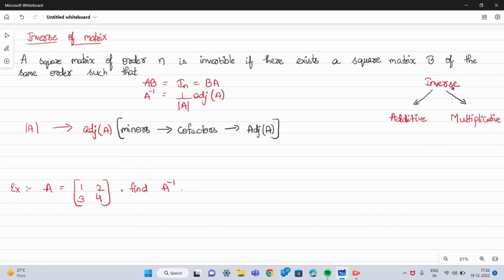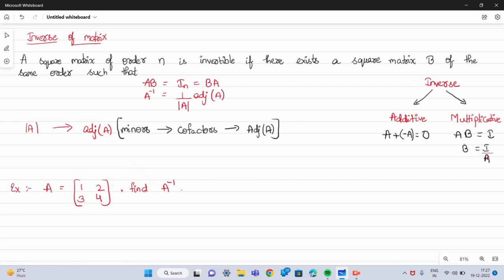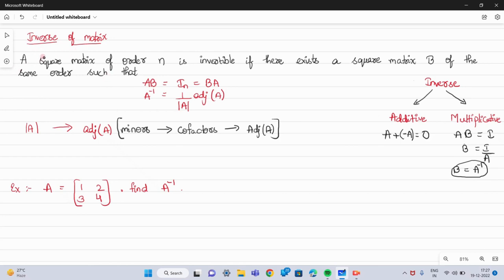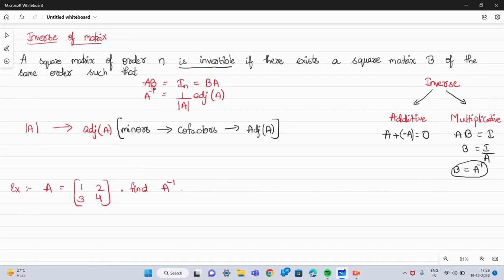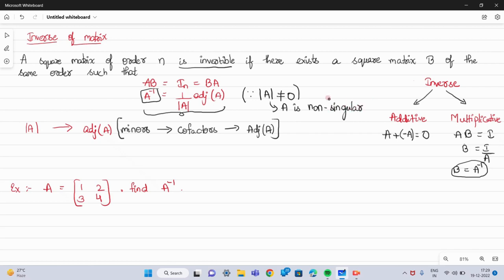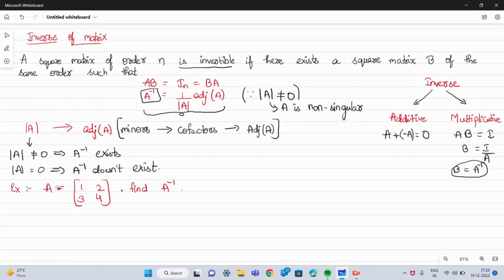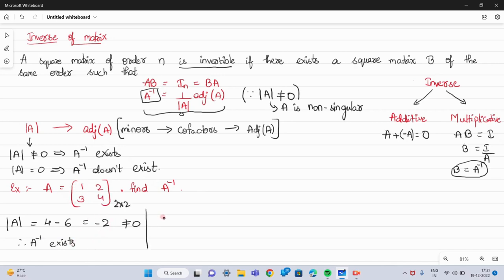Inverse: Part I | Matrices | JEE, CBSE